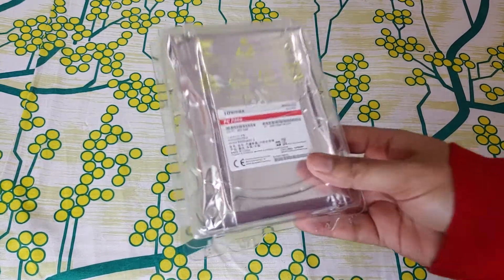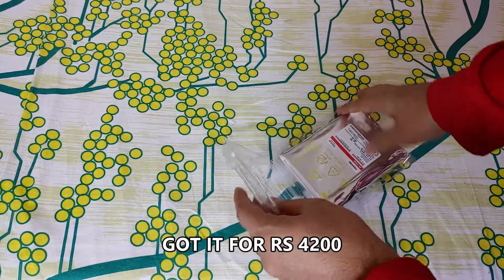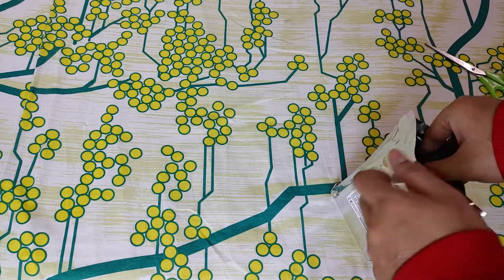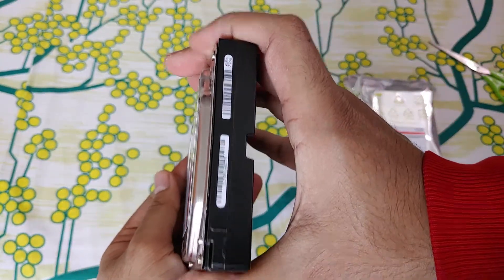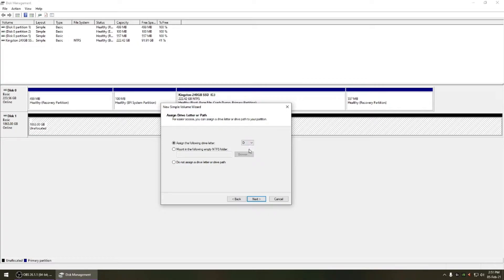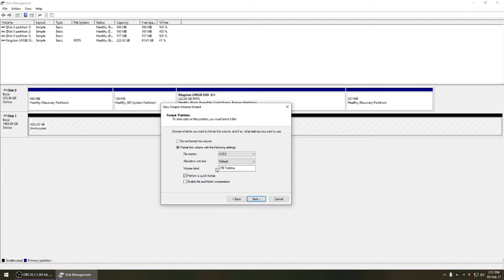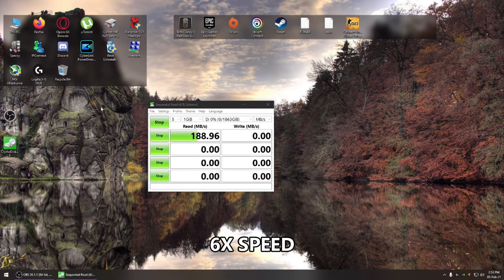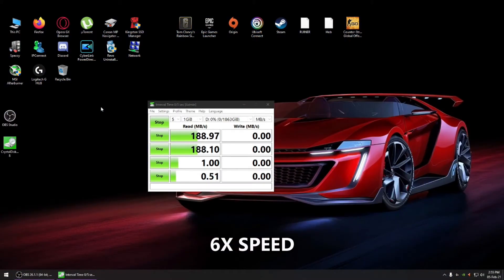Toshiba 2TB P300 HDWD220UZSVA 3.5" Internal Hard Drive Quick Benchmark 2021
Toshiba 2TB P300  HDWD220UZSVA SMR Type HDD Internal 5400RPM